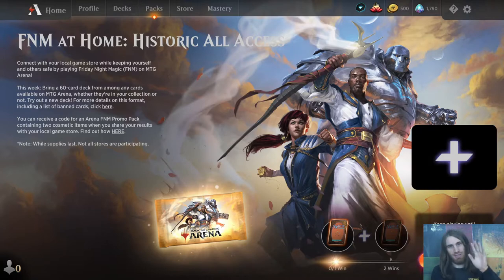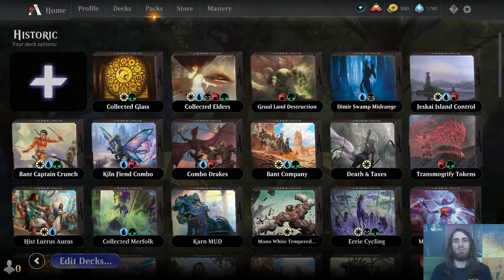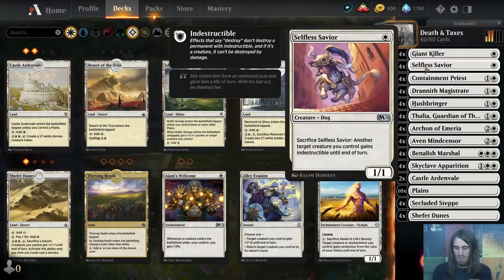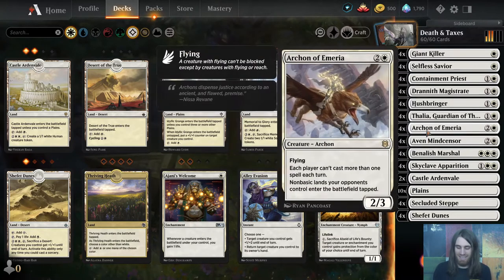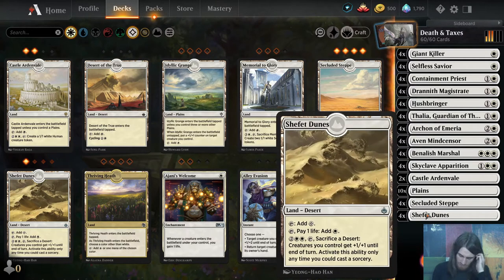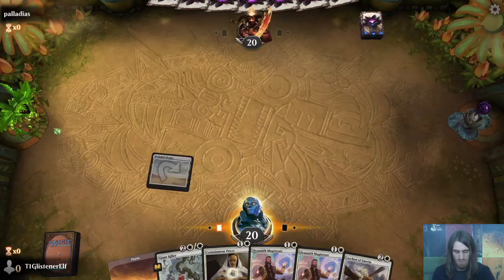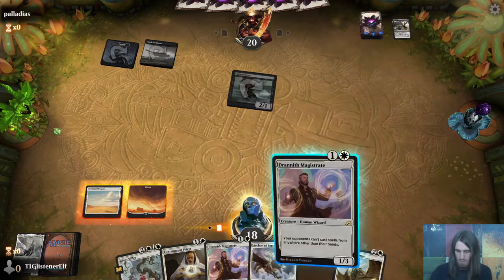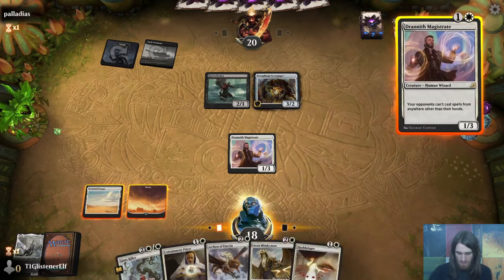MtG Arena — 12 Historic Deck Techs — FNM: All Access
I had asked a couple of polls on Twitter regarding which deck I should play first, since rare wildcards are not particularly plentiful. Thankfully, the FNM at Home event this past week was All Access, which allows deckbuilders to use ANY card in the format. As a result, used the opportunity as a brewer's paradise, showing off one deck after another, and even builing one live near the very end.

Here are the twelve deck techs. Pardon the lack of inclusion in the description, but YouTube won't let me fit them in the 5,000 characters that I'm allotted.

1:34 Death & Taxes
13:41 Transmogrify Tokens
21:02 Bant Company
28:32 Combo Drakes
39:02 Kiln Field Combo
43:00 Bant Captain Crunch
50:19 Jeskai Island Control
56:16 Dimir Swamps
1:01:49 Gruul Land Destruction
1:18:12 Collected Elders
1:29:20 Collected Glass
1:55:28 Maverick (Live deck-building)

To see me brew even more Historic decks, please check out my MtG Arena playlist here:

Thanks to our patrons:
LinkXNess